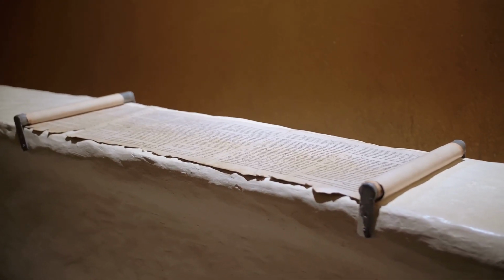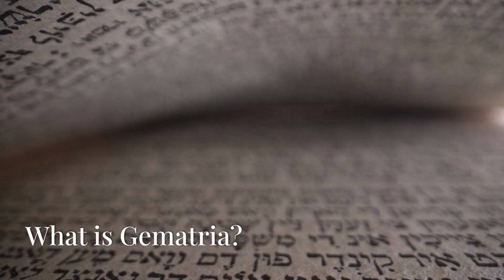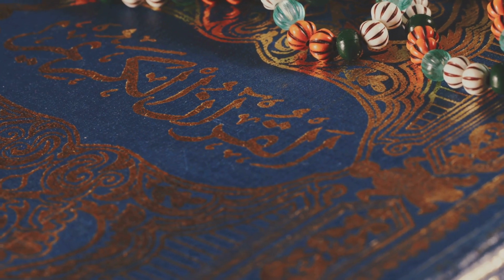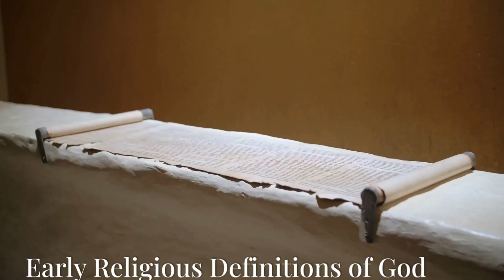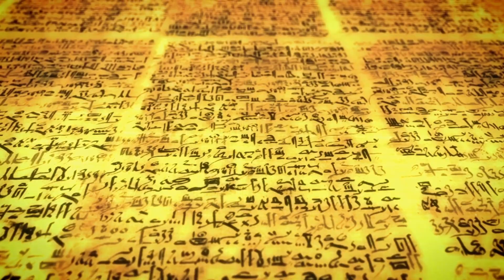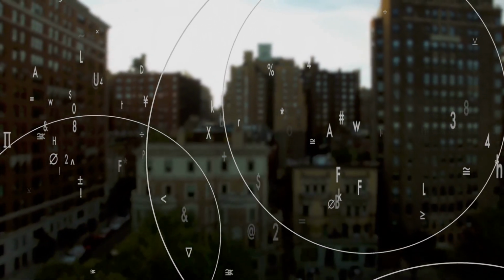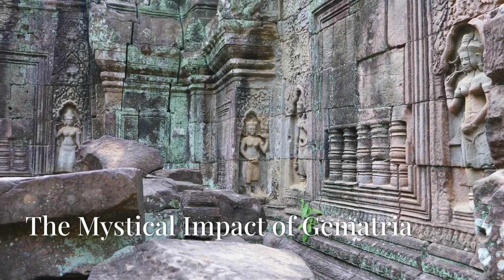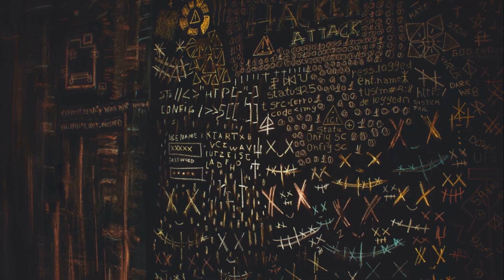What is Gematria?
Dive into the mystical world of Gematria in our latest video, "Unveiling the Hidden Numbers: Gematria & the Divine." Explore how this ancient practice of assigning numerical values to letters connects to modern semiotics and semantics, revealing deeper insights into early religious definitions of God. Discover the intricate relationship between letters, numbers, and sacred meanings as we decode the hidden language of spirituality and symbolism.

Join us for a captivating journey that uncovers the layers of meaning behind Hebrew words and their numerical values. This exploration invites you to see the divine woven into the fabric of language and existence.